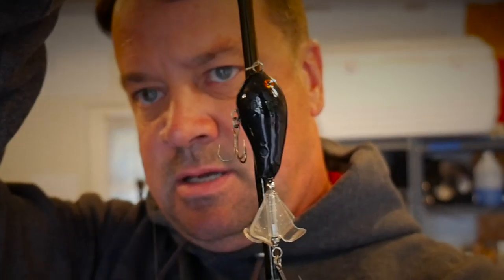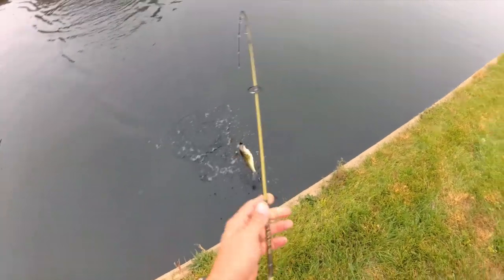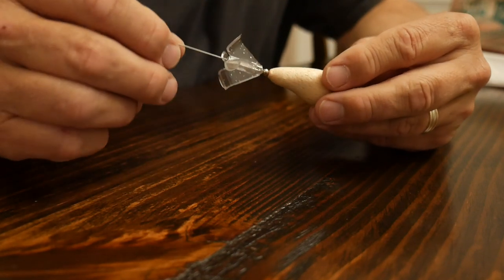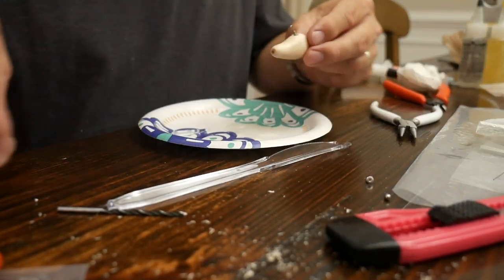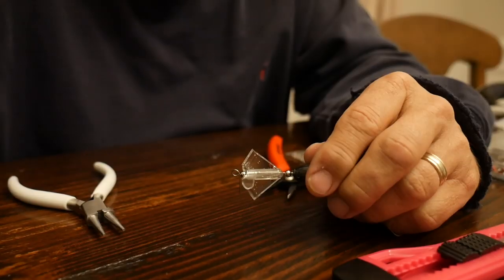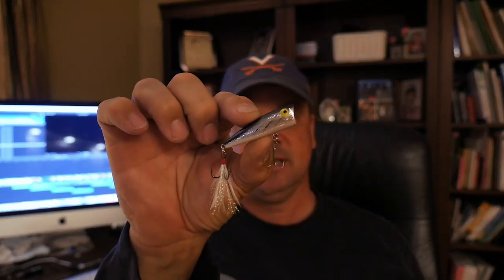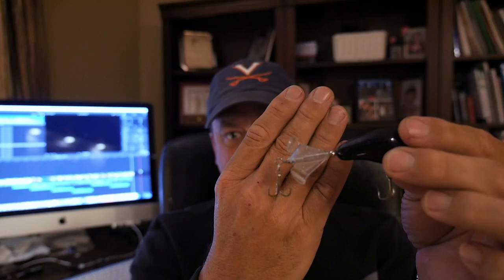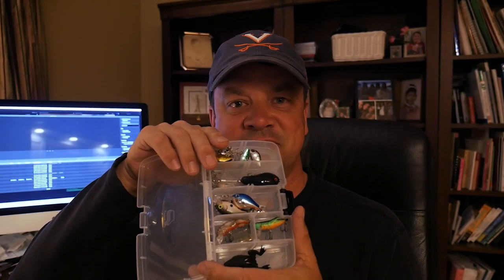The Smallest Whopper Plopper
My first attempt at making a "whopper plopper like" lure for an ultra light set up.  It works but it has some drawbacks...but hey, it catches fish and I MADE IT!

Components

From Barlow’s Tackle

-1.6” Round Body Balsa Body
-3-D Adhesive Lure Eyes - 5/32 Inch
-Straight Wire Shaft
with Closed Eye (4” .026 Diameter)
-Beads - Round Solid Brass - Nickel Plated Finish (5/32)
-Split Rings Size 2
-Buzz Bait Rivets
-4 Wing Plastic Buzz Blade - 1/8oz.
-gamakatsu #8 treble hooks
-five minute epoxy
-paint
-tools